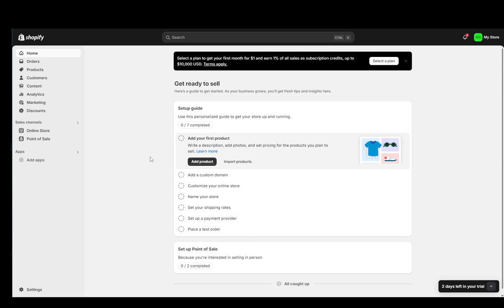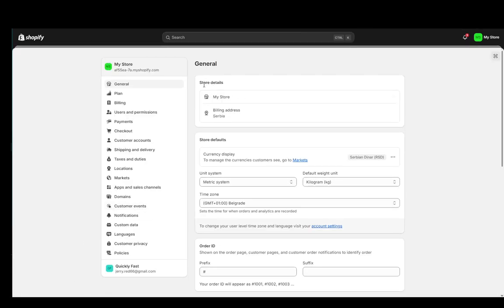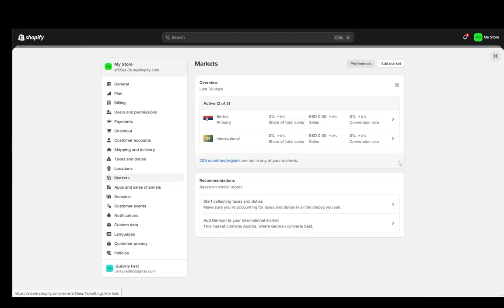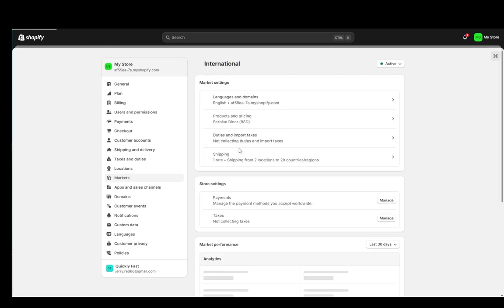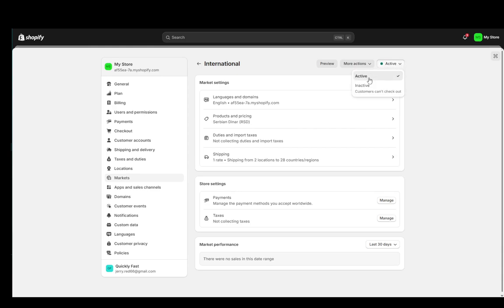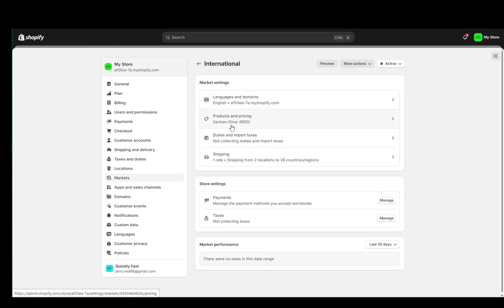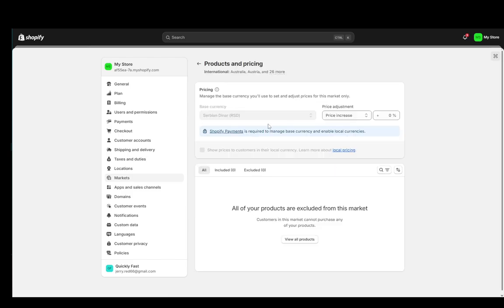How To Add Multiple Currencies In Shopify Tutorial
Today we talk about add multiple currencies in shopify,shopify currency converter,shopify multi currency,how to add currency converter in shopify,shopify multi currency checkout